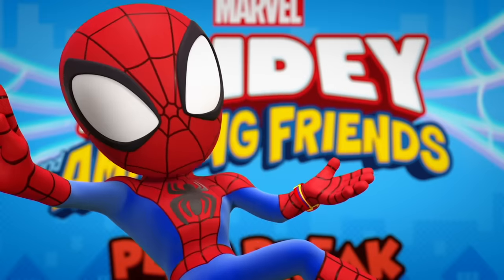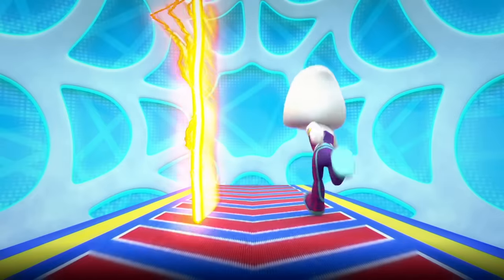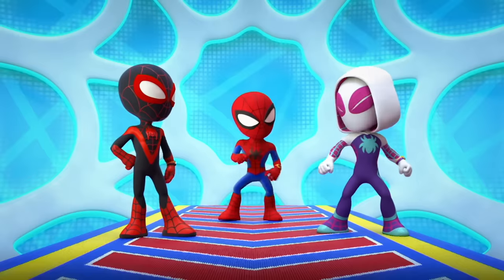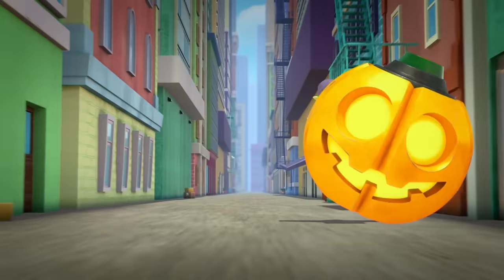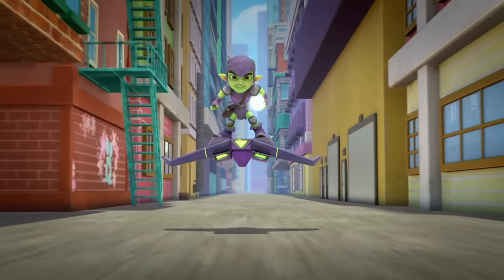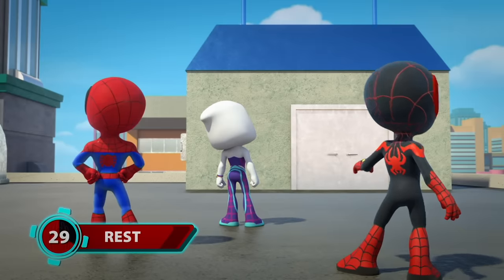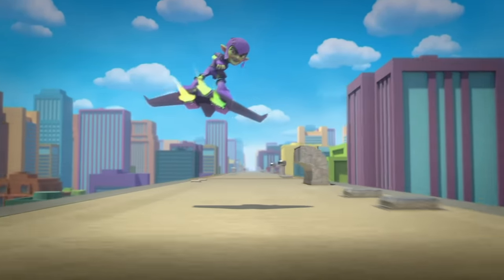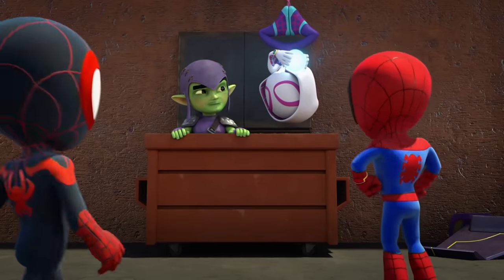Marvel's Spidey and his Amazing Friends Brain Break Game | NEW | Obstacle Course |@disneyjr​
Run, jump, dance, and dive in this interactive obstacle course as you help Spidey, Spin and Ghost Spidery from Marvel's Spidey and his Amazing Friends save the city from the Green Goblin! Each episode of Disney’s Play Break invites YOU to be part of the story as you get up and get active in these fun-filled brain break activities.

Watch Marvel's Spidey and his Amazing Friends on Disney Junior!

Full Episodes Available on Disney Junior and Disney+.

Marvel's Spidey and his Amazing Friends tells the story of Peter Parker, Miles Morales and Gwen Stacy, who together form Team Spidey and embark on heroic adventures to protect their community. Geared towards preschoolers and their families, the series models the importance of teamwork and helping others and highlights themes of friendship, cooperation and problem-solving.